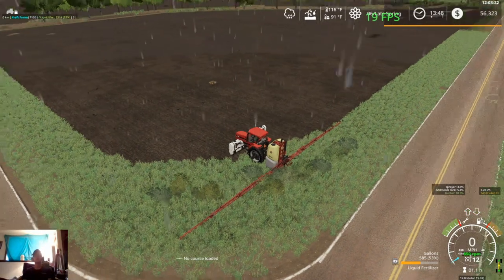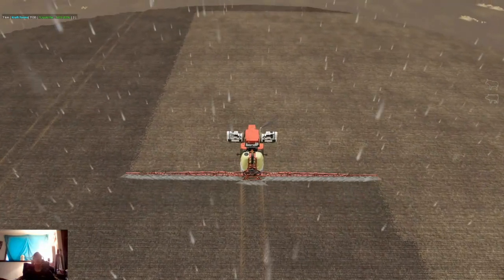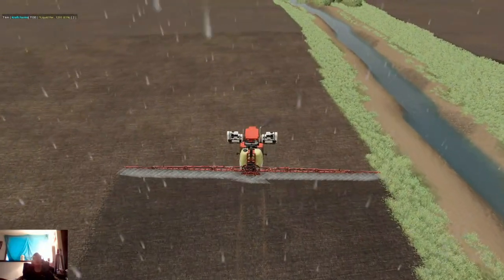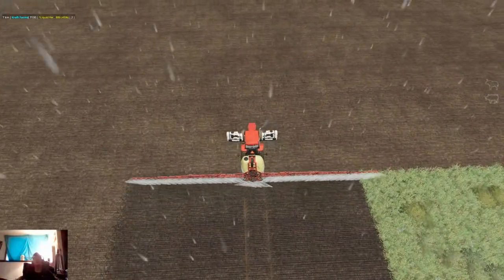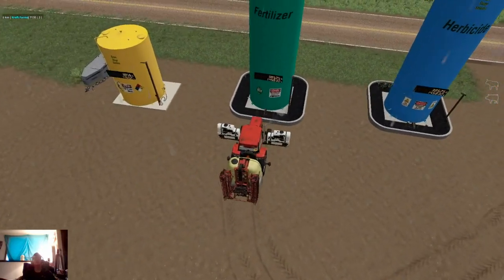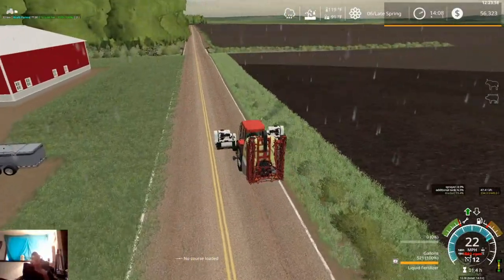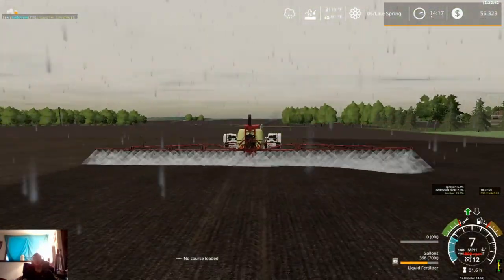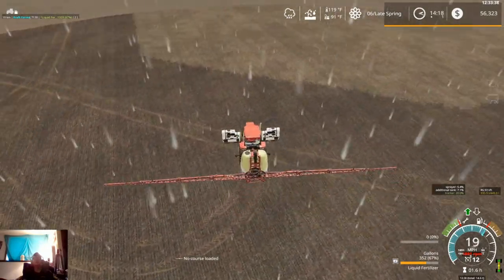Midwest Horizons Seasons EP 16-Sprayin Fertlizer On Corn Ground